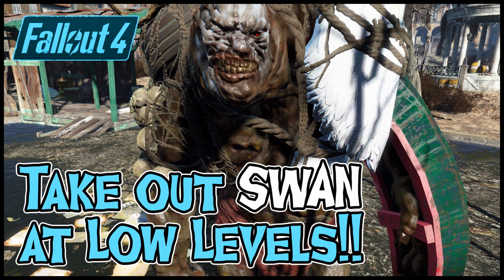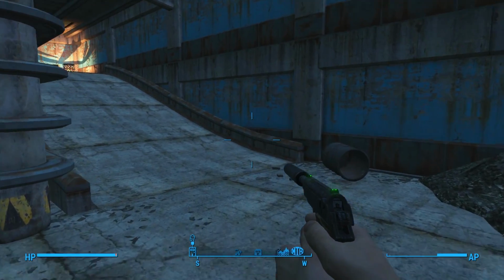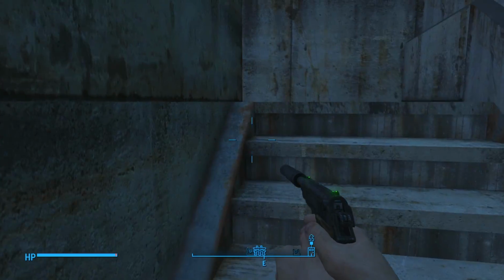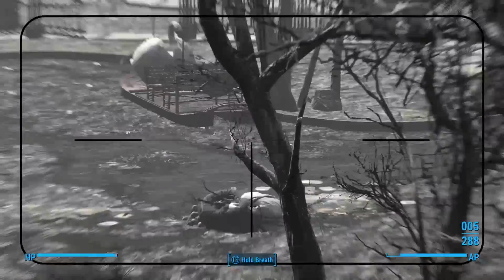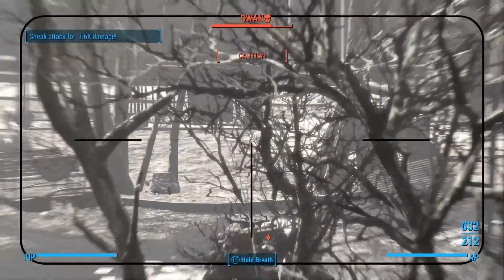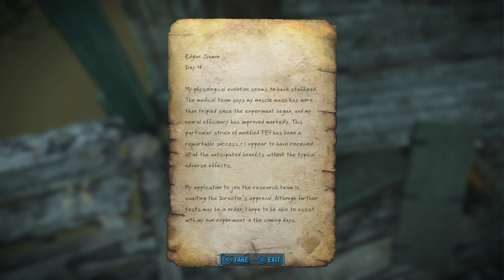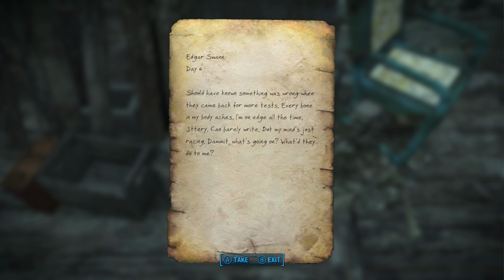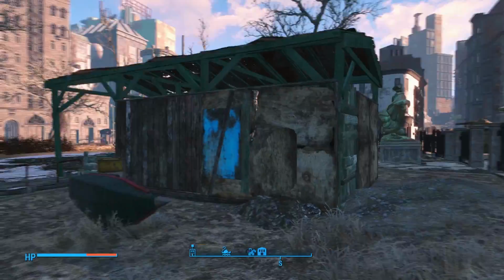Ridiculously Easy Way to Take Out Swan at Low Levels in Fallout 4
Here's a quick and easy method to take out the legendary super-mutant Behemoth near the Boston Common called SWAN at very early levels. All you need is a rifle with some decent range to get him to emerge from the lake. Then follow the video for the best snipers perch.

🎁 Bᴏɴᴜs: Stick around to the end for a Perk magazine location!

☝ Nᴏᴛᴇ: After some experimentation, there are two other safe locations for taking out Swan. One is in a nearby bus where he can't reach you but your bullets will still travel through the windows at him. The other is in the entryway for the Park Street Station. It's not tall enough for him to enter or throw rocks.

If you enjoyed this video, snipe that like button and share the video around!